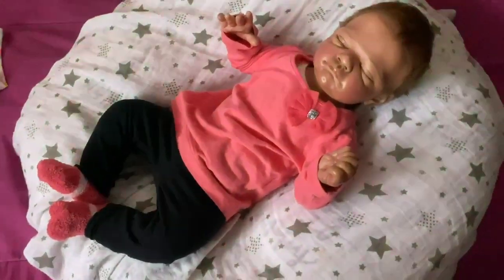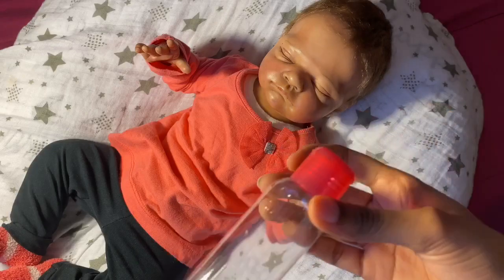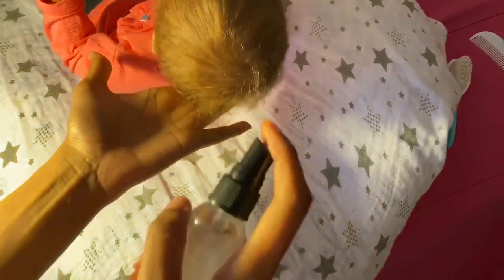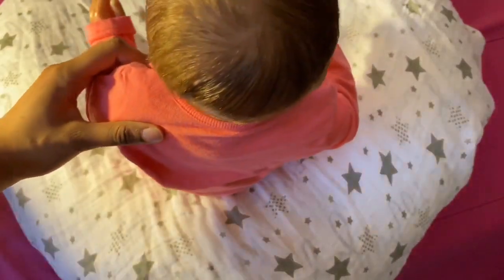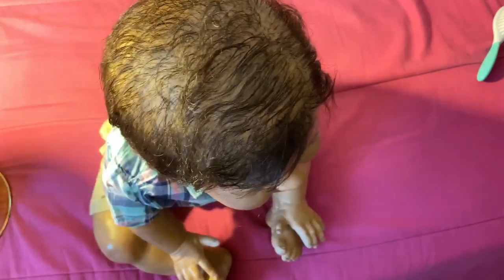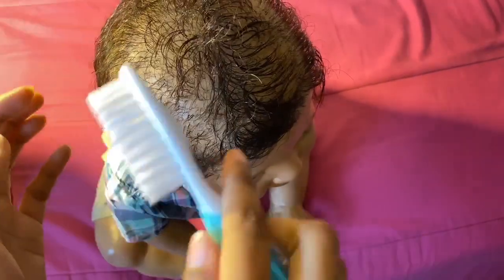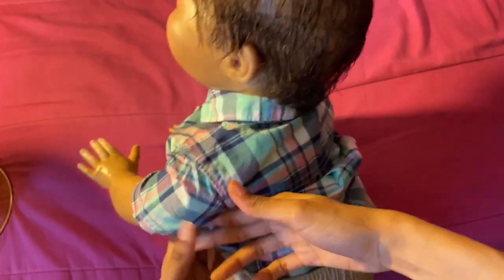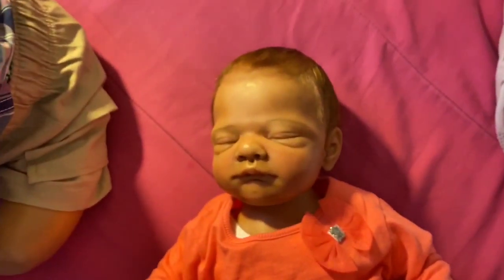How I Style My Reborns Hair | Mya Reborns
Hey everyone, someone requested that I do a video on how I do the babies hair! So here it is, thanks for requesting it and watching 😁

Open Me :

😍 My Babies : Nolan Jacob 🧒🏽 Messiah Malahki 👶🏼 Xzriyah Faith 👶🏽

🧐 Where Can I Buy One Of Those Dolls? : EBay, Etsy, Facebook, Instagram, Ashton Drake, Paradise Galleries & Mercari 🙃

🤑 Want FREE Baby Clothes, Reborn Dolls, Or Items For Yourself? Use My Code QQDPHT On Mercari ! 💰